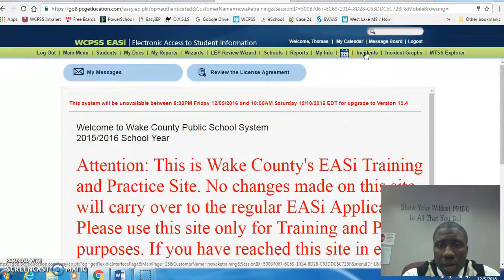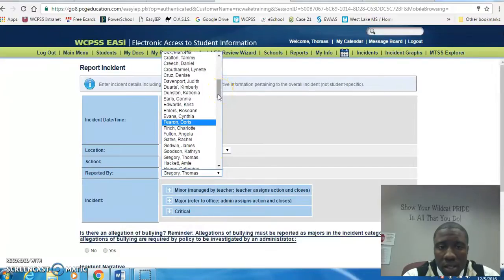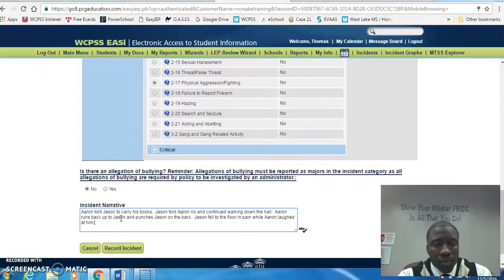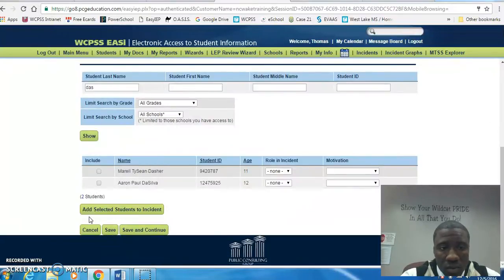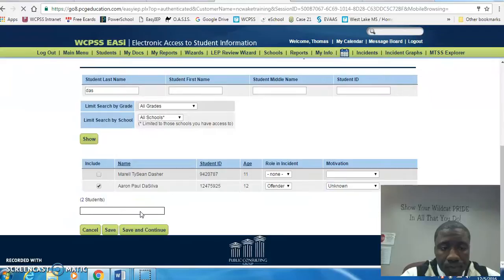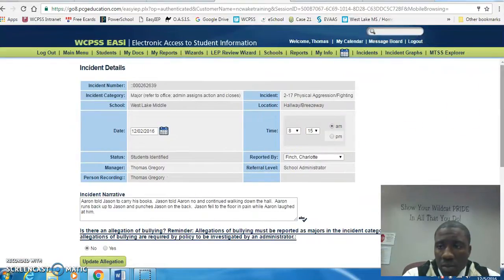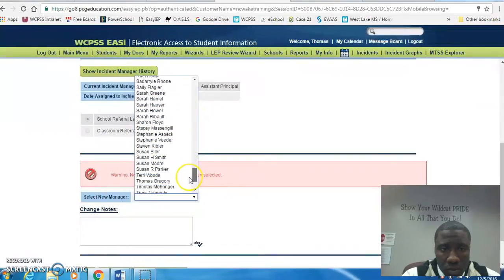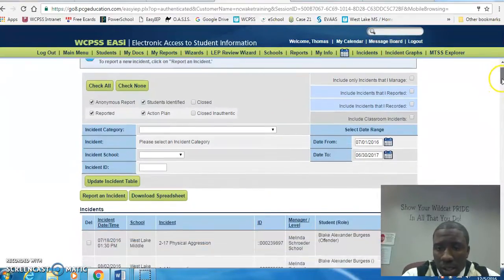Refer to Admin